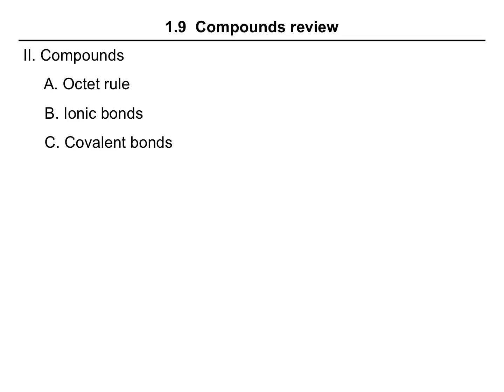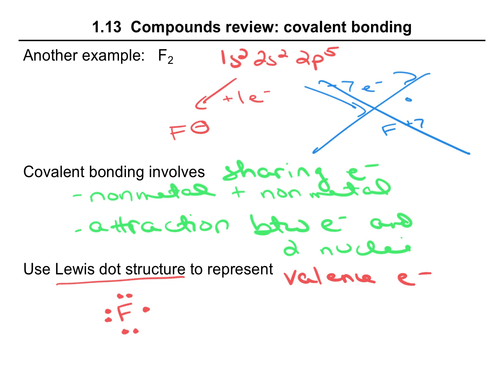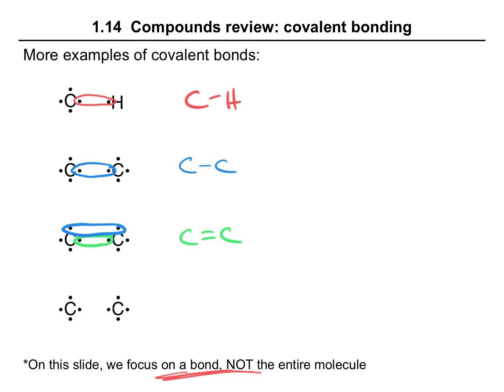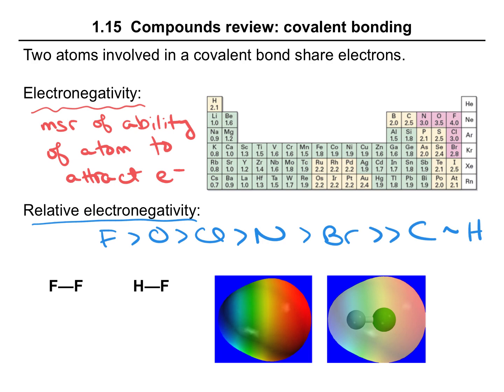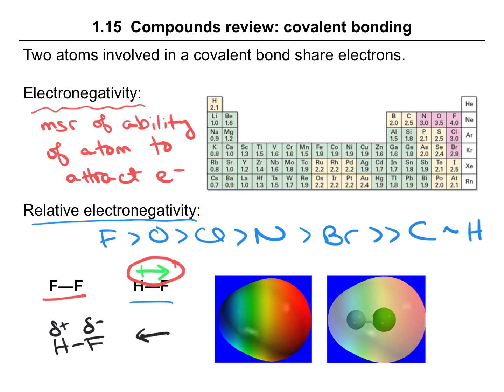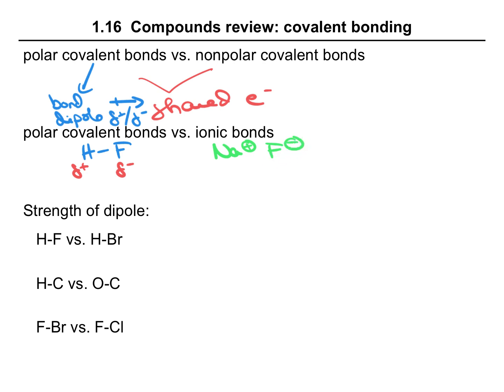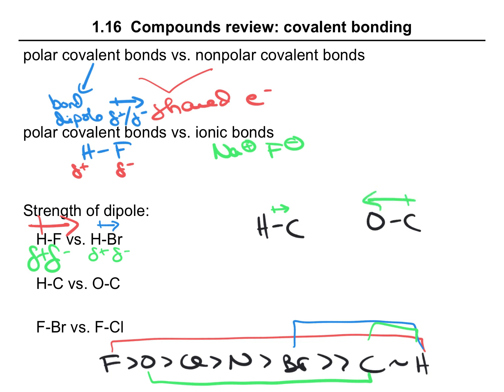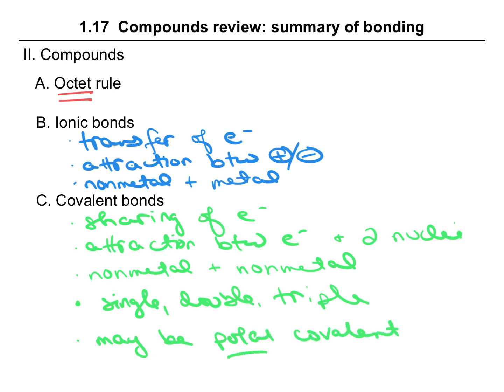1 StructureProperties 13-17 CovalentCompounds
Introduction to Organic Chemistry: Structure/Properties
3 CovalentCompounds (brief review of covalent compounds)